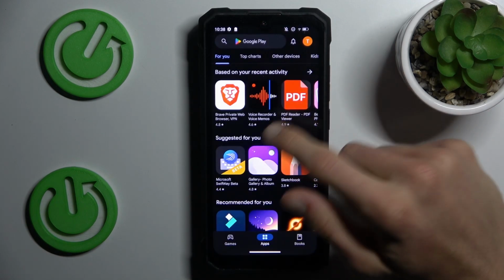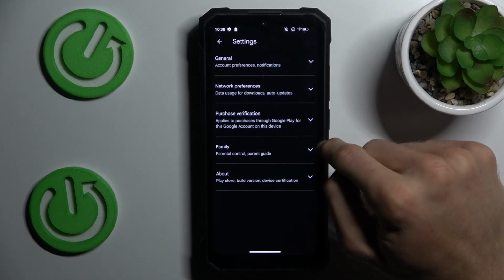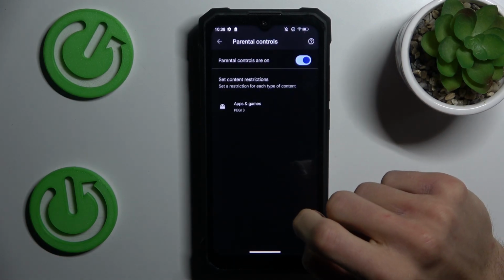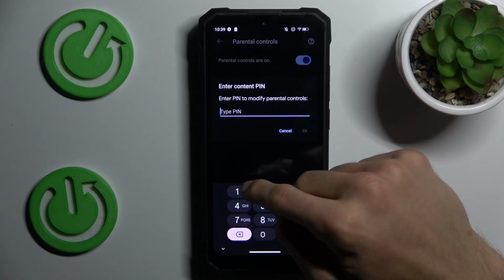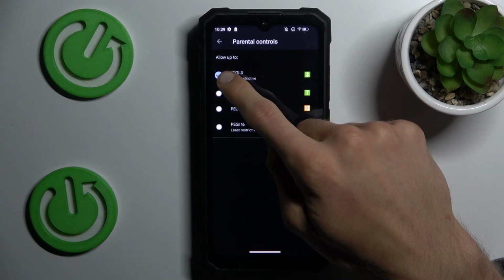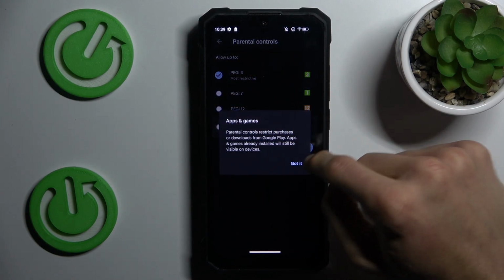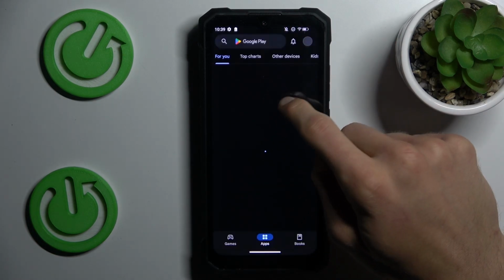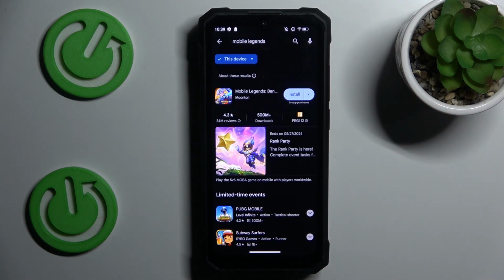How to Fix Not Visible Games on HOTWAV W11 Google Playstore?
Find out more info about HOTWAV W11
For the HOTWAV W11, we aim to show you how to fix the issue where games don't appear in Google Play Store. Users may become frustrated as a result of this issue since they are unable to discover and download their favorite games. By following this tutorial, users will be able to resolve the issue in a timely manner. There are various methods users can use to determine the root cause of a problem, including checking internet connectivity, updating the Play Store app, clearing cache and data, and changing settings. In addition to the tutorial, you will be able to find practical solutions tailored to your HOTWAV W11 device as well as an in-depth understanding of the most common reasons why games aren't appearing in the Play Store.

Why are games not showing up in the Google Play Store on my HOTWAV W11?
How can I determine if the issue is related to my device or the Play Store itself?
What are the common reasons behind games not being visible on the HOTWAV W11 Play Store?
Is there a reliable method to refresh or update the Play Store to resolve this issue?
How can I ensure that my HOTWAV W11 is connected to the internet properly for Play Store access?